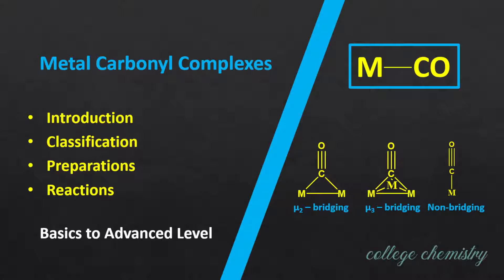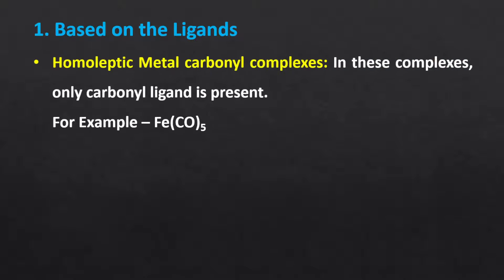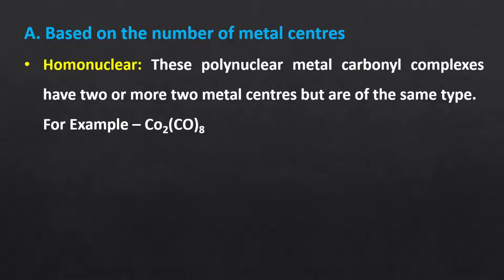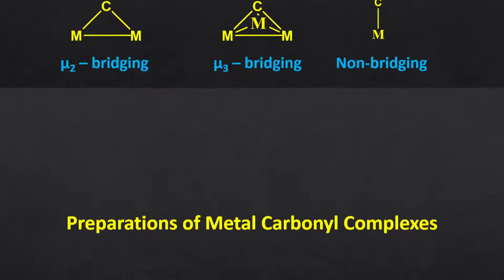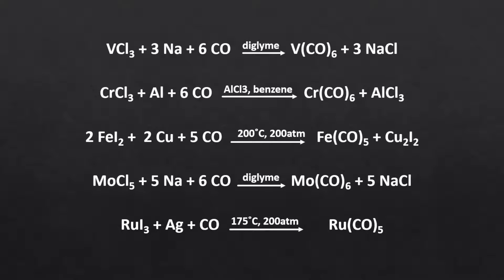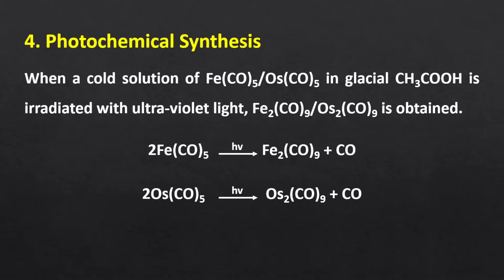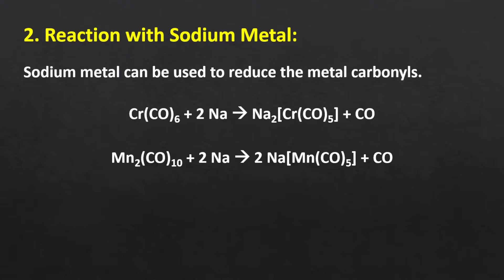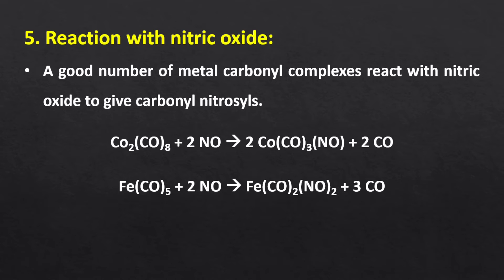Metal Carbonyl Complexes-I: Classification | Preparations | Reactions - Organometallic Chemistry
Classification: 01:12
Preparations: 04:29
Reactions: 08:08

The level of the video ranges from basic to advanced and is useful for both school and college students. This video is particularly helpful for students preparing for competitive exams such as IIT-JAM Chemistry, IIT-GATE Chemistry, CSIR-NET Chemical Science, and more.

In this video, I discuss the introduction to metal carbonyl complexes. I begin with a basic overview and then proceed to the classification of metal carbonyl complexes. The classification is covered at an advanced level, making it highly beneficial for competitive examinations. Additionally, I illustrate the preparation and reactions of metal carbonyl complexes using various suitable examples involving different metals and ligands. I strongly believe that after watching this video, students will gain a clear understanding of the classification, preparation, and reactions of metal carbonyl complexes.